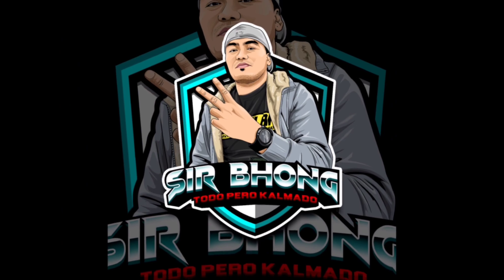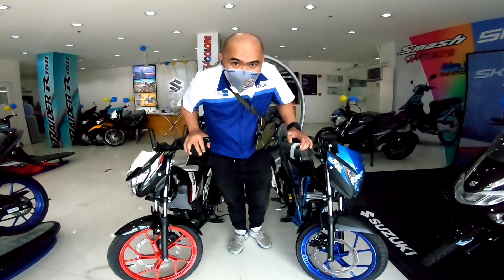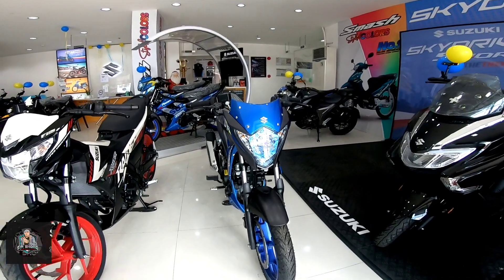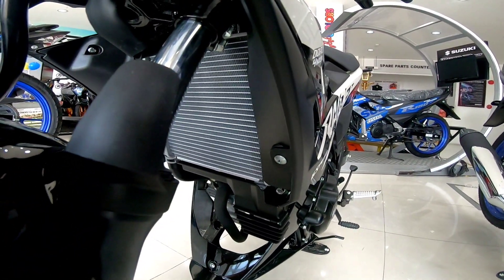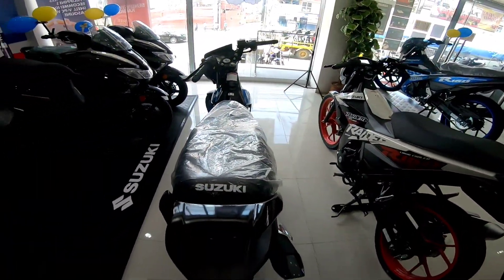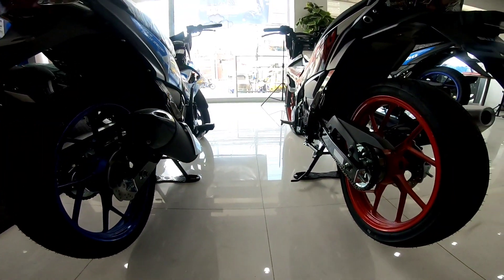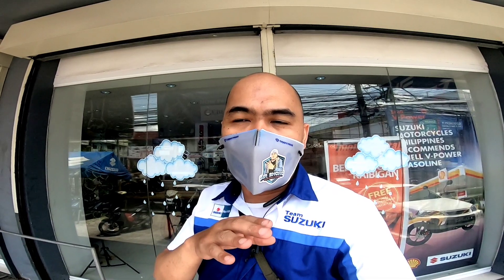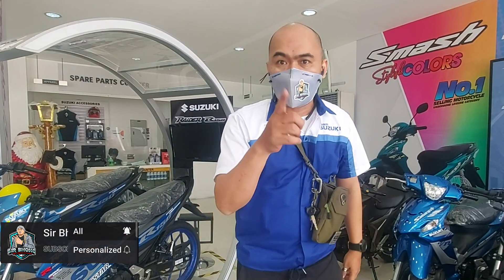SUZUKI RAIDER 150 FI | RAIDER 150 CARB | SIDE BY SIDE COMPARISON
RAIDER 150 FI

The Pinnacle of Hyper Underbones – the Raider R150 Fuel Injection is equipped with the technology and benefits of Suzuki Fuel Injection system with sporty styling and improved body & engine components placing itself above the competition. It is more powerful than any previous model in the Raider Breed and in any other 150cc motorcycle in the country.It provides maximum power and performance inherited from Suzuki technologies developed for the MotoGP machine. It is a symbol of Suzuki’s commitment to bring its motorcycles to the pinnacle of fame – worthy to be called superior in its class.

The Raider breed’s dominance can be traced back in 2002 when the Raider R125 was launched. Two years later, the Raider R150 was born and it forever changed the course of the competition in the Underbone category. After more than 16 years and various renditions, the Raider bikes have made their mark in the motorcycle community. Considered as the breed that leads backed up by its riding performance and promising sales, the Raider has also formed communities of riders and enthusiasts sharing the same passion for riding and loyalty for the brand.

RAIDER 150 CARB

Dubbed as the Underbone King, the Suzuki Raider R150 is always the choice of all riders who want power and performance but still want to add more to their bikes through customization of modification. Powered by Suzuki’s reliable 150cc carburetor engine with double overhead camshaft (or Twincam), 4-valve, 6-speed transmission, the Raider R150 has already captured the hearts of the Filipinos. The R150’s slim body holds very well its highly powerful engine giving a very light yet authoritative ride. A packed ride with very distinct appearance, it is a sure headturner on the road.